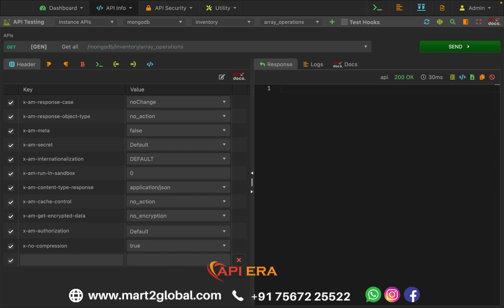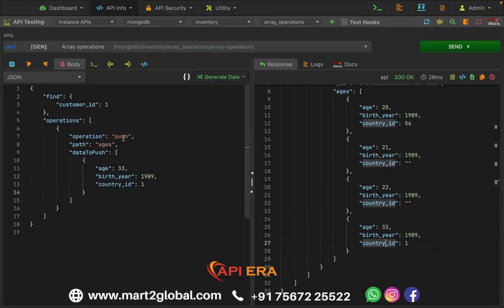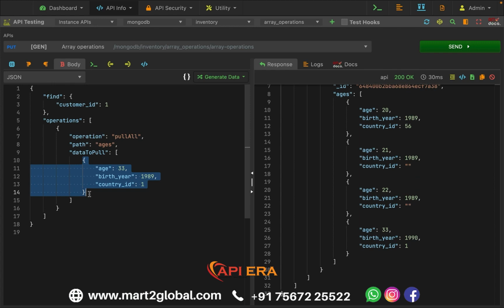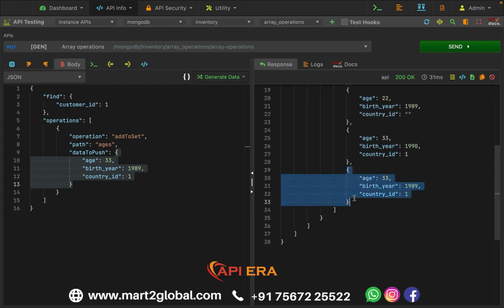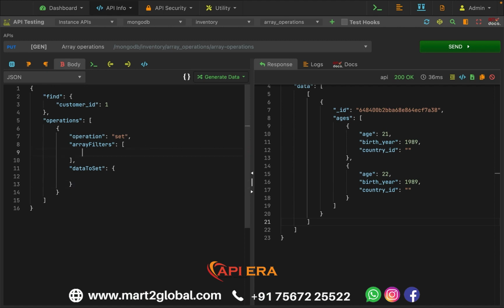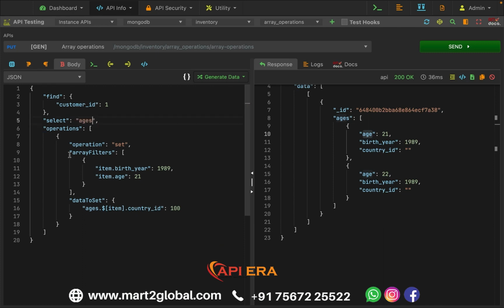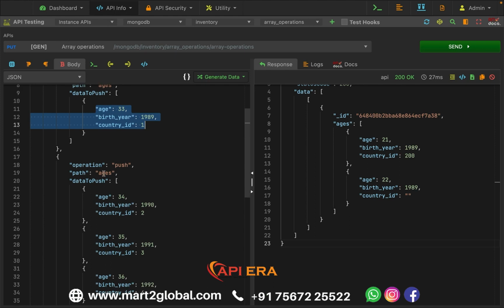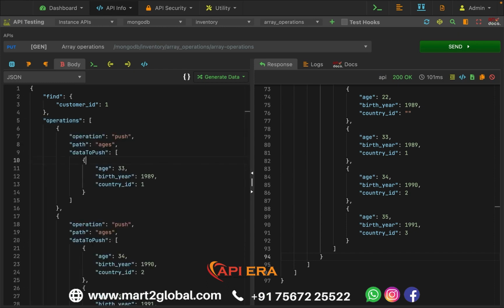8 array operations MongoDB only by API ERA